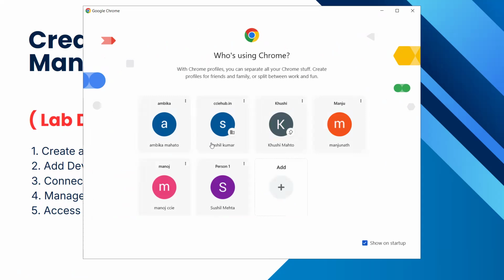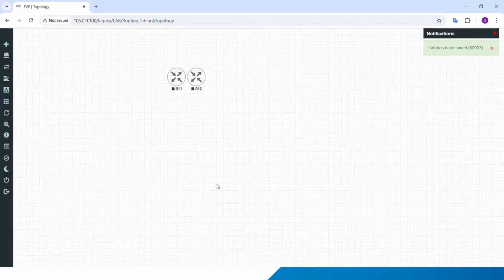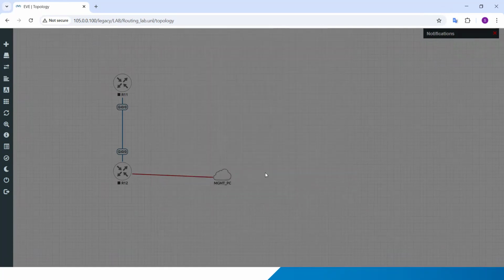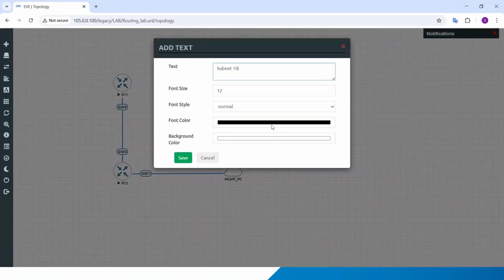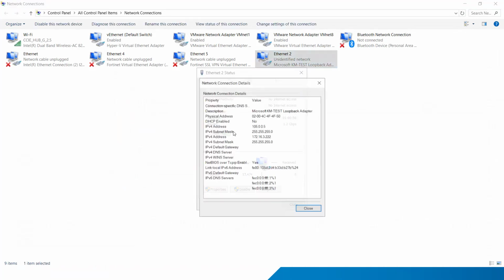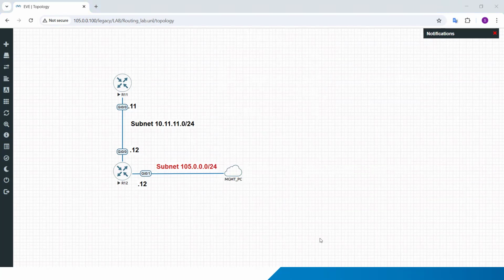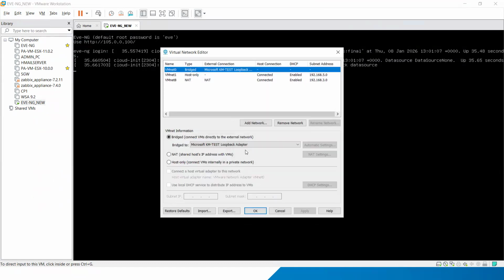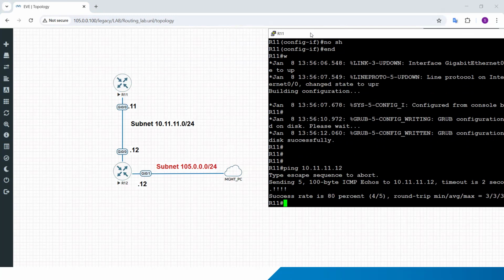EVE-NG Topology Creation & Management | Cloud Connection Lab | Part-4 | Step-by-Step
In this video, we dive deep into EVE-NG Topology Creation & Management – Part 4, focusing on Cloud Connection with a complete step-by-step lab explanation.

You’ll learn how to:

Configure cloud connections in EVE-NG
Integrate virtual labs with real networks
Manage and troubleshoot EVE-NG topologies efficiently
Build enterprise-level lab scenarios for CCNA, CCNP, and CCIE
This session is ideal for networking students, CCIE aspirants, and professionals looking to master real-world lab environments using EVE-NG.

📌 Instructor: Mr. Sushil
🎓 Presented by: CCIE HUB – School of Networking